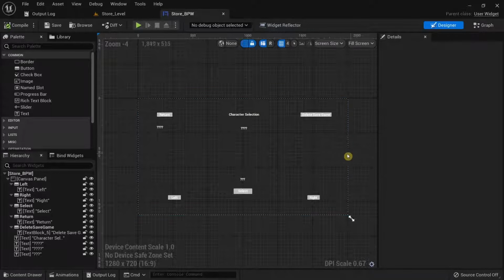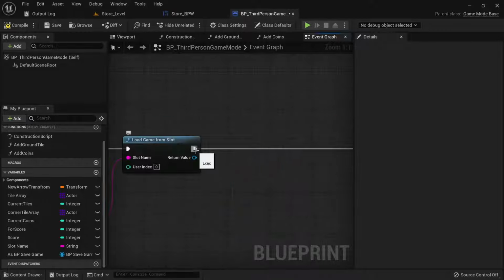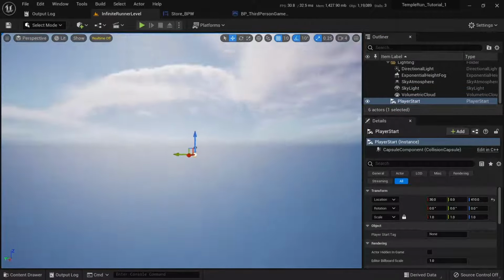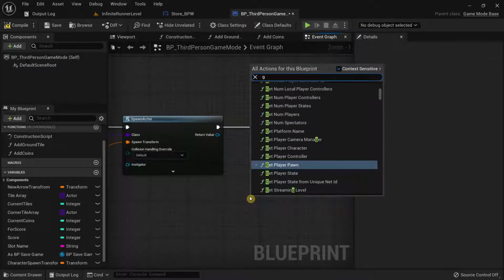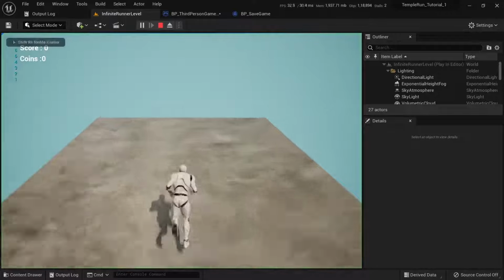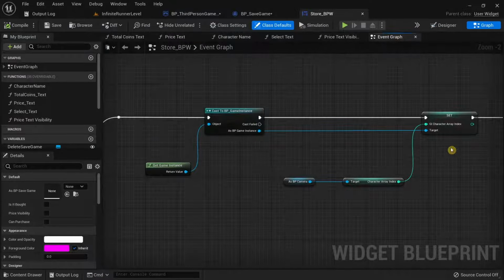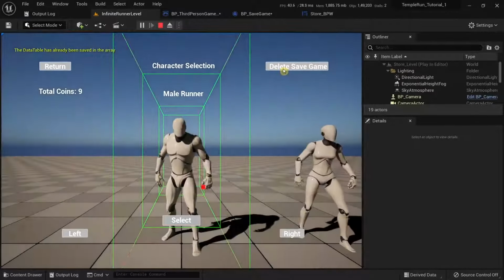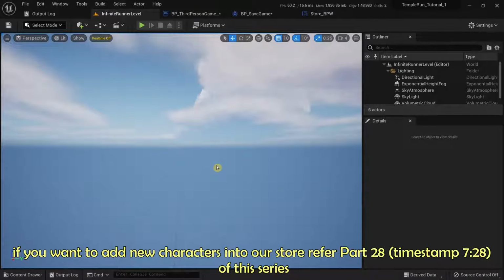UE5.0 Temple Run Tutorial: Part 32 | Adding purchasing system and more Part Final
In this beginner video tutorial series, we are going to make an infinite/endless runner by trying to recreate the game mechanics used in the game called Temple Run using ue5 (Unreal Engine 5.0)

Timestamps:
0:00 - Adding logic in BP_ThirdPersonGameMode to spawn our selected character
4:37 - Running the project to see if everything works
5:16 - Mentioning a minor issue with our logic
6:21 - Fixing the issue with our logic by using the save game to store and use  our CharacterArrayIndex
7:58 - Results